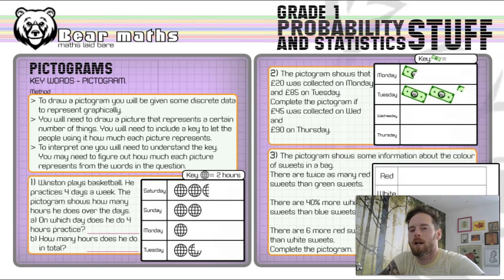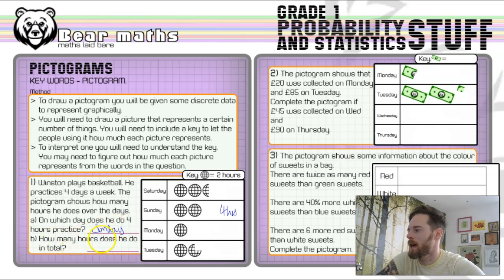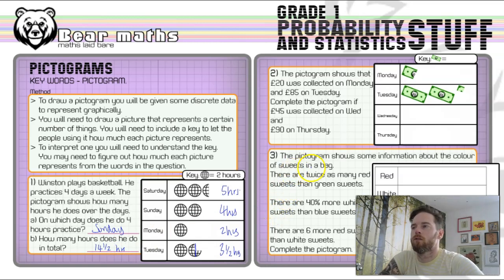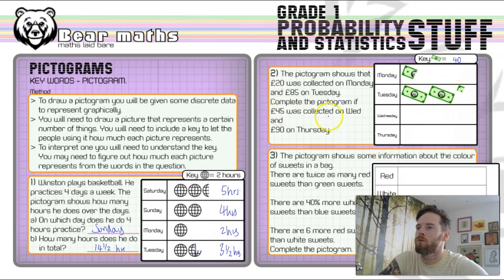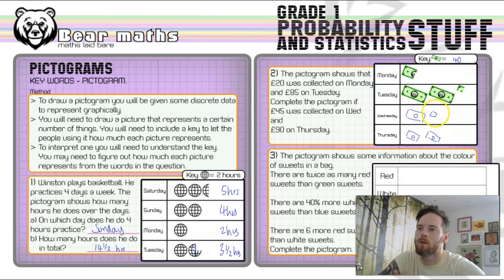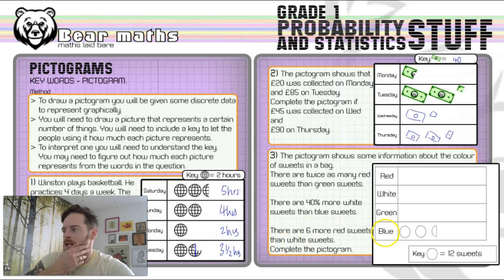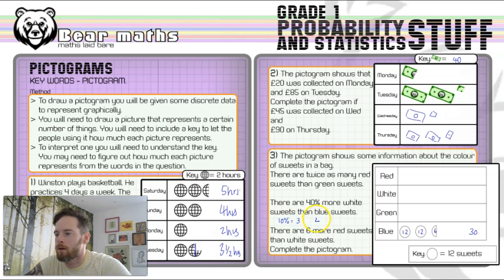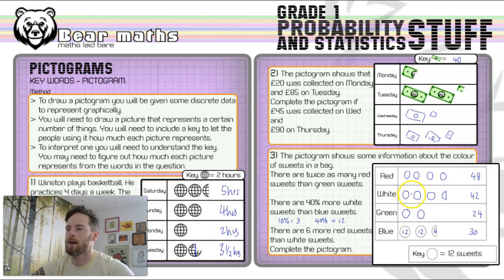189 - Pictograms - Grade 1